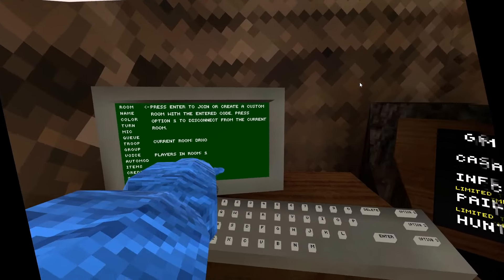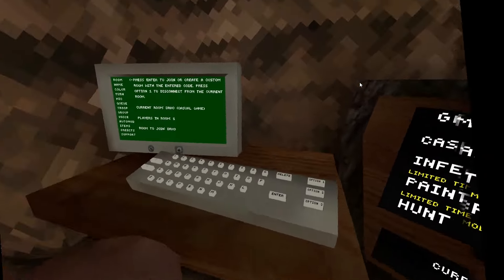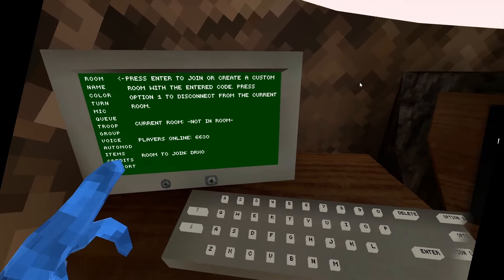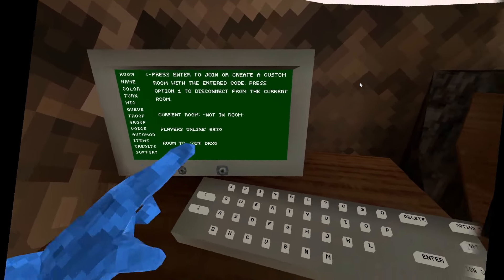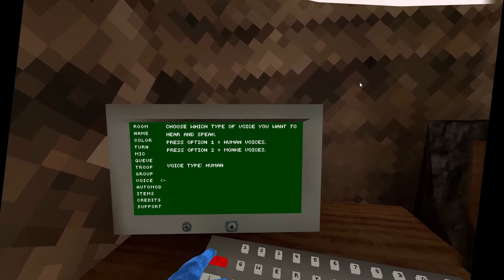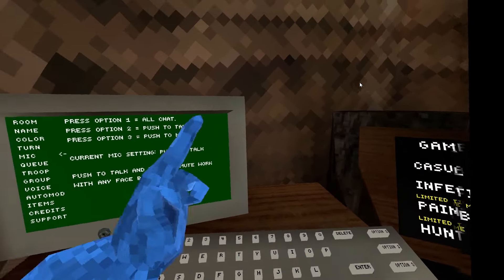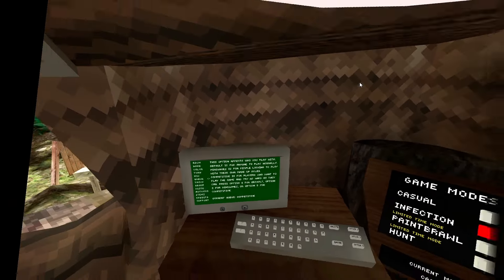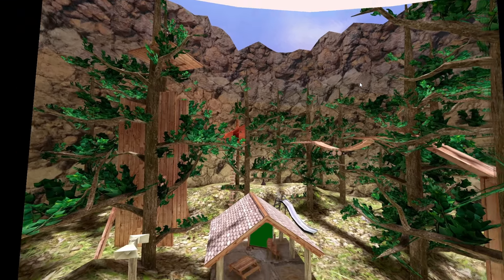Running Competitive Lobbys on ground (Fast Tagger Returning soon?) | Gorilla Tag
Hi

- Settings
 + 60hz
 + Turn - None